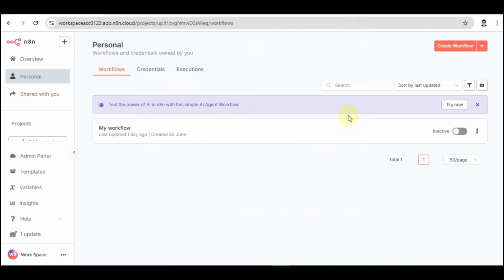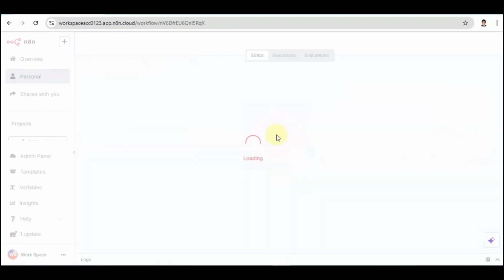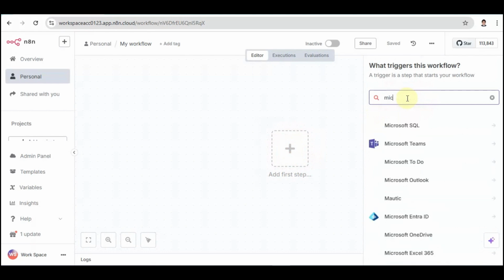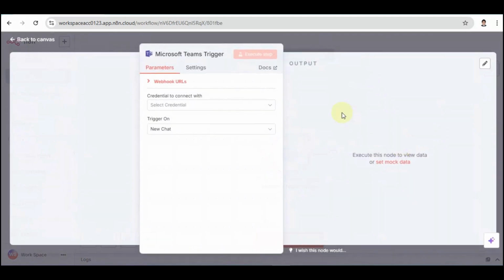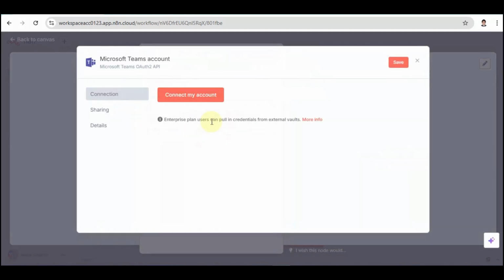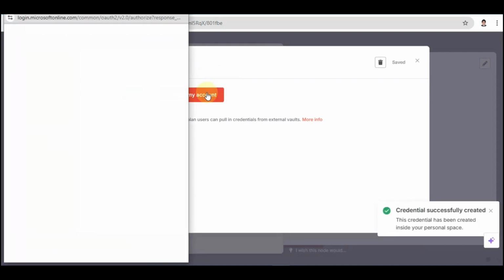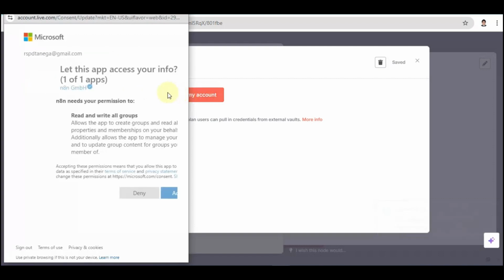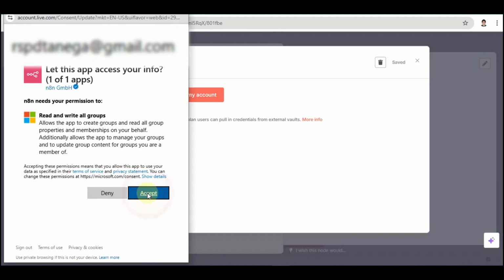How to Connect Microsoft Teams to n8n 2025 (EASY GUIDE)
Want to send automated messages or alerts to Microsoft Teams using n8n? In this tutorial, I’ll show you how to connect Microsoft Teams to n8n—so you can streamline notifications, task updates, and custom workflows across your team channels.

Perfect for teams that rely on Microsoft 365 and want to boost productivity with powerful, code-free automations.

In this video, you’ll learn:

    How to set up Microsoft Teams Webhook or Graph API in n8n

    How to send automated messages to Teams channels

    How to trigger Teams alerts from apps like Notion, Stripe, Google Sheets, or CRMs

    Best practices for Teams + n8n automation and access tokens